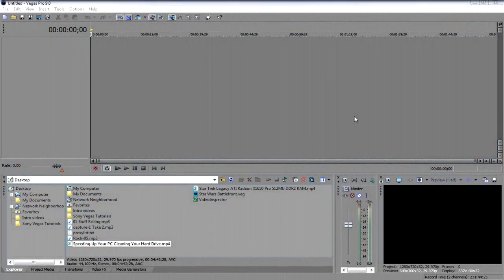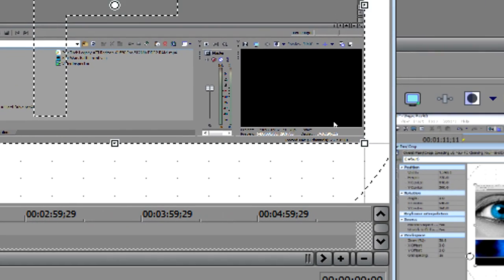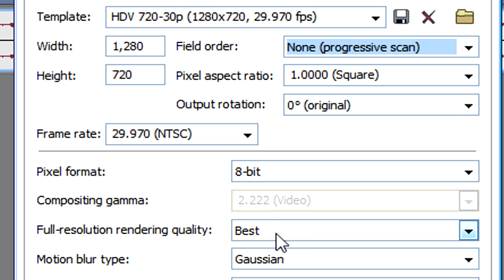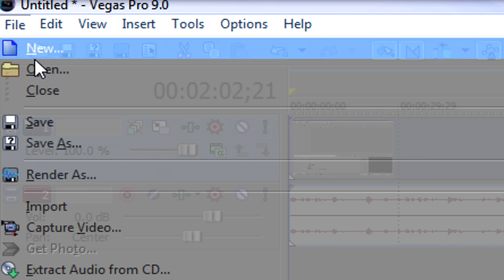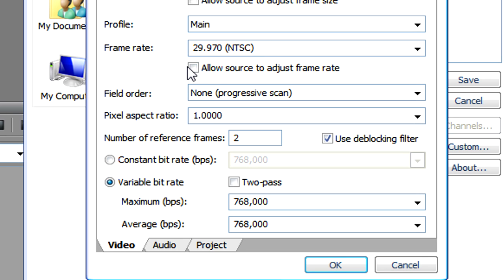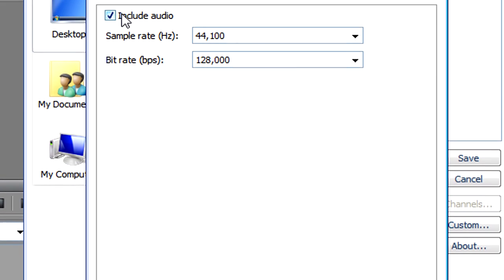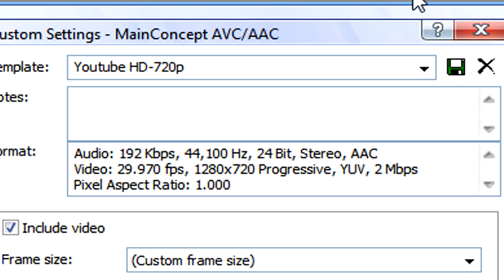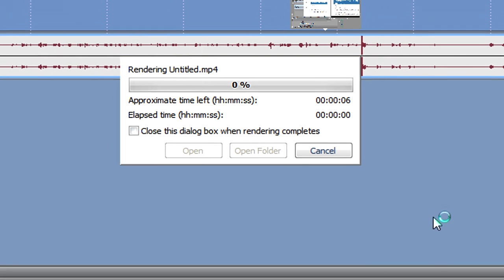Sony Vegas Pro 9.0: Widescreen and HD Tutorial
I originally made this video a while back, Youtube suspended my old account so I had to remake this along with a few other videos. In this video, you'll learn how to render your videos in widescreen and HD, even if the video wasn't or isn't meant to be widescreen.

Audio Editing:
Audacity: